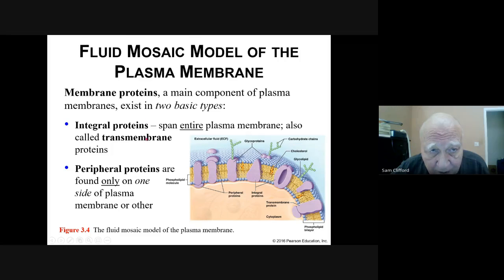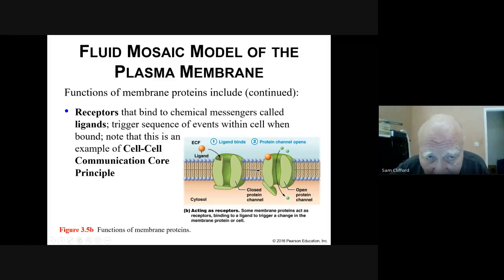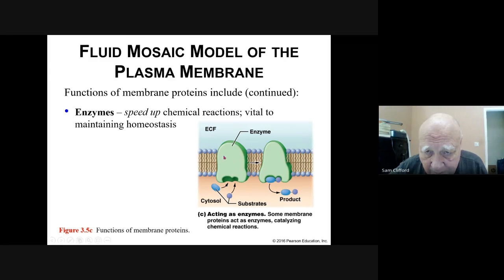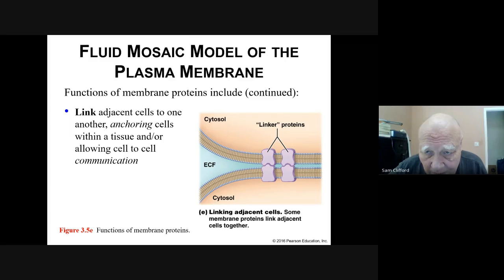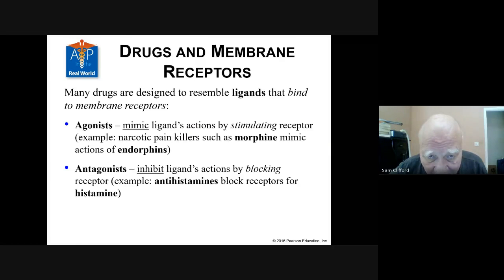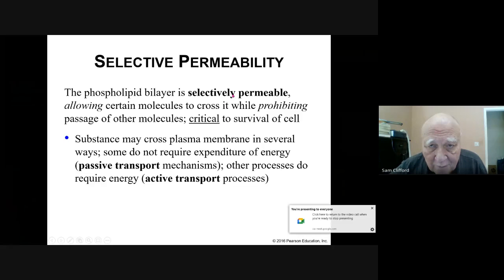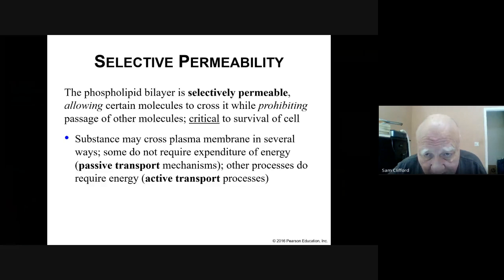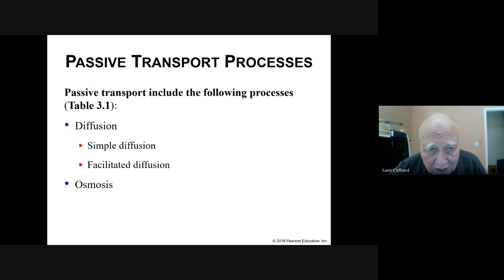ggj mdnj jet 2021 01 25 at 11 02 GMT 8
Cell Membrane A&P 1